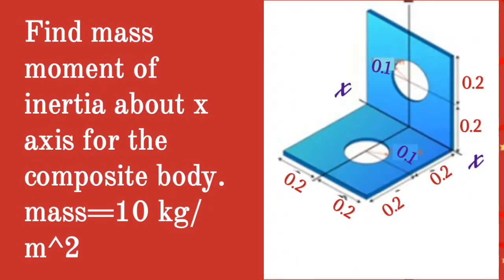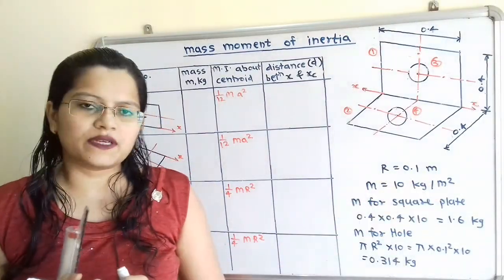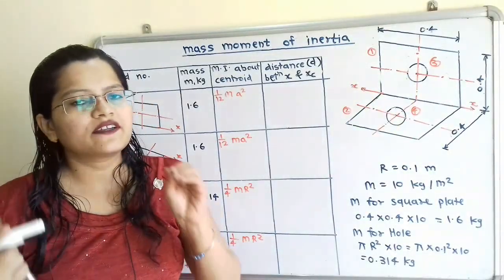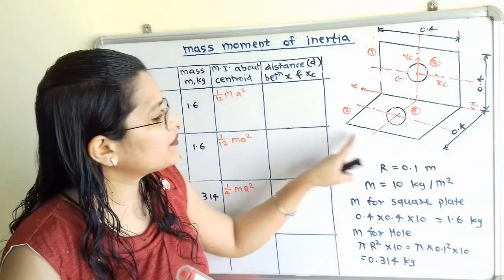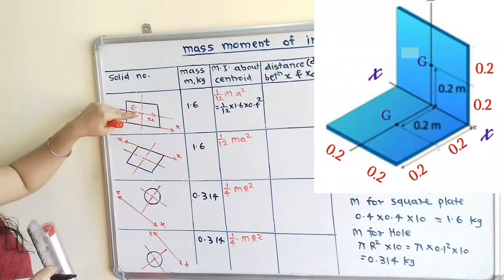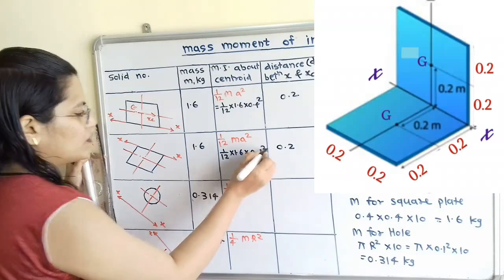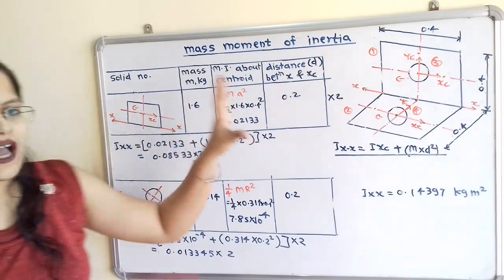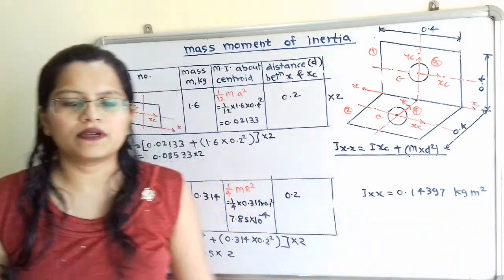Problem 3 mass moment of inertia, parallel axis theorem, Engineering mechanics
Find mass moment of inertia about x axis for the composite body. mass=10 kg/m^2